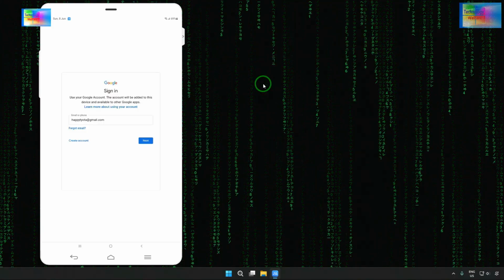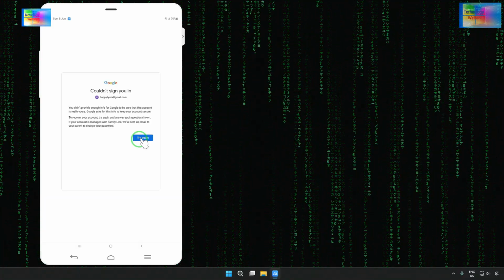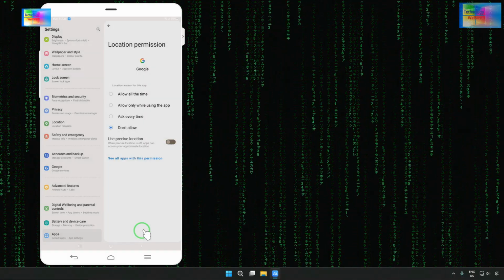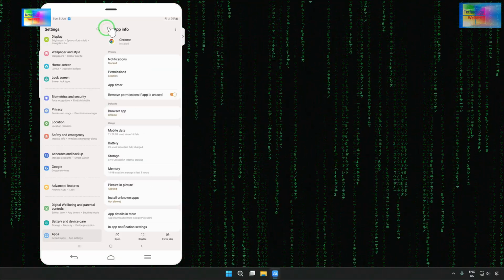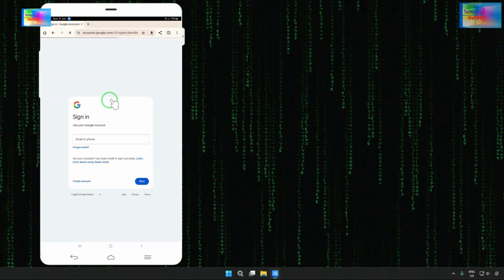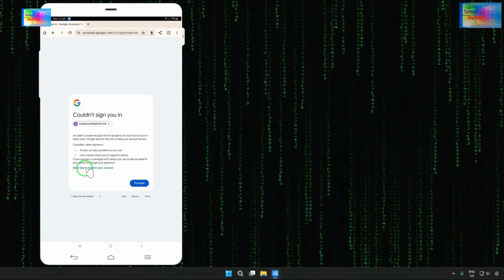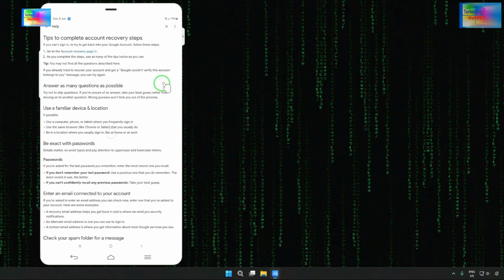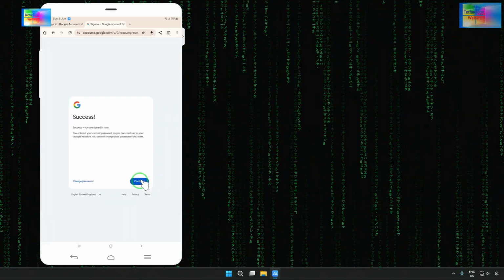📌 How to Recover Gmail Account Without Email & Phone Number (2025) | Google Account Recovery✅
Having trouble accessing your Gmail account? Don't worry! In this video, I'll show you how to recover your Gmail account without an email or phone number in 2025. Follow this step-by-step guide to regain access to your Google account easily.

🔹 Topics Covered:
✅ Recover Gmail without recovery email or phone
✅ Reset forgotten Gmail password
✅ Google account recovery process
✅ Contacting Google Support for help

📢 Need More Help? Drop your questions in the comments below!